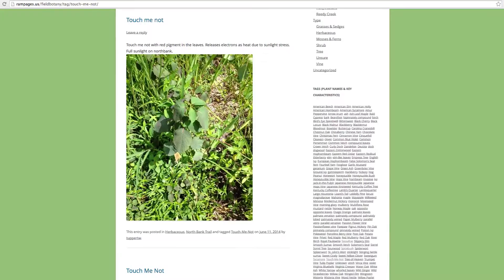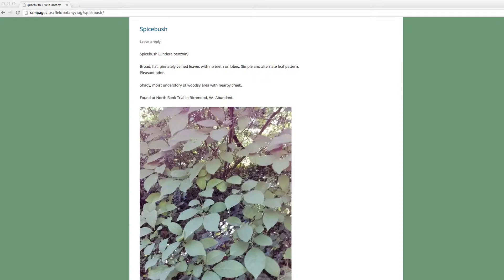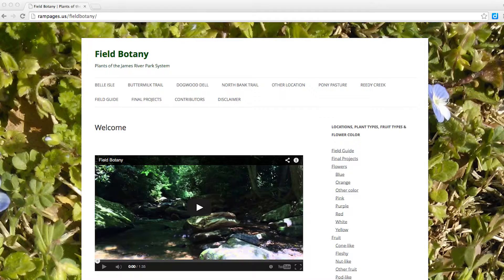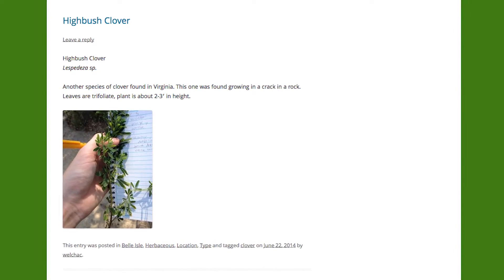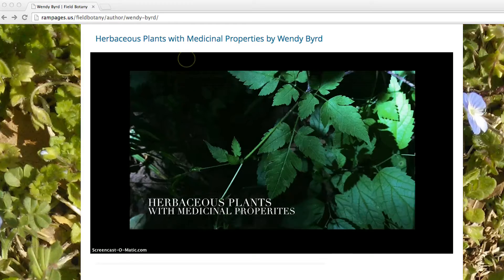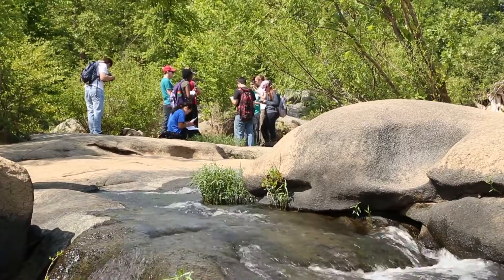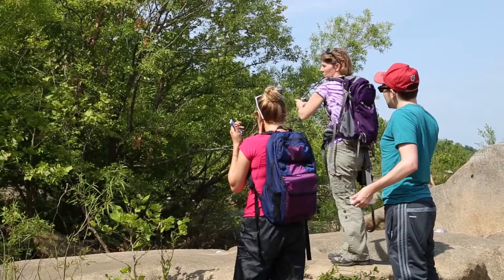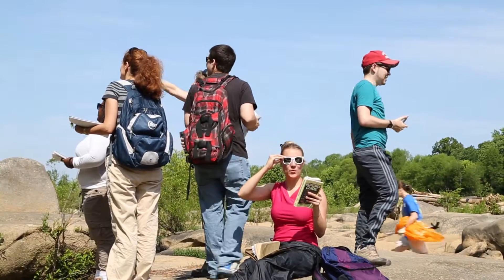Course Trailer: Field Botany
Wendy and Jashelle reflect on their experiences taking VCU's Field Botany (BIOL 425) course over the summer. This course is jointly taught by two professors, Dianne Jennings and Jill Reid, as an online class that meets synchronously out in the field throughout The James River Park System. To check out their work